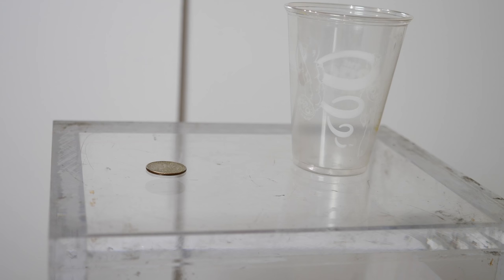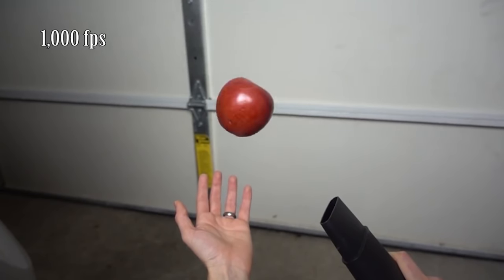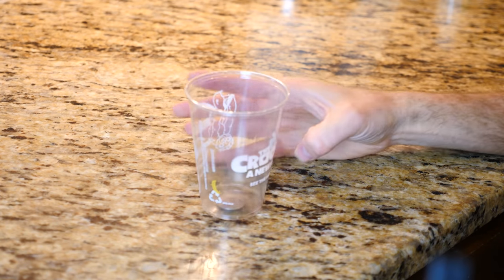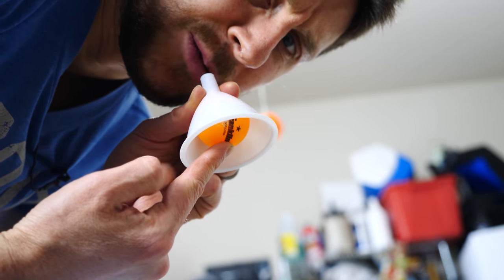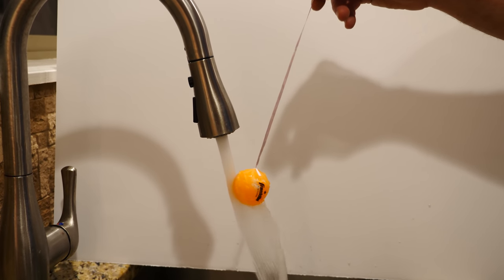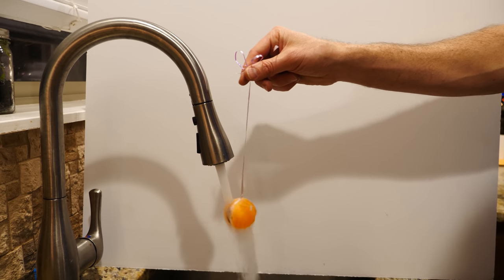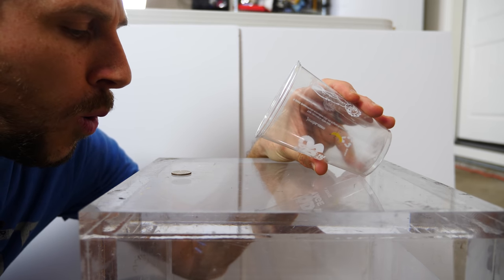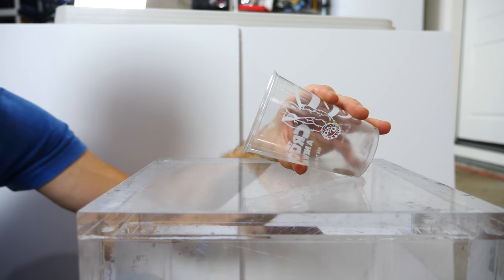Mysterious Coin Jumps Into Cup On Its Own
In this video I show you how to make a coin jump into a cup seemingly under its own power. I talk about how the coin is able to jump into the cup with the help of the bernoulli principle.